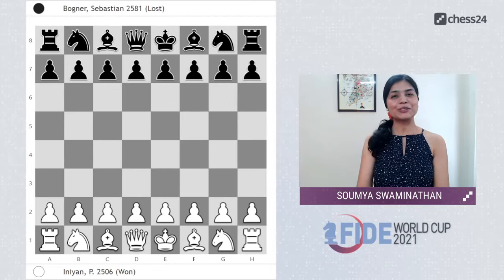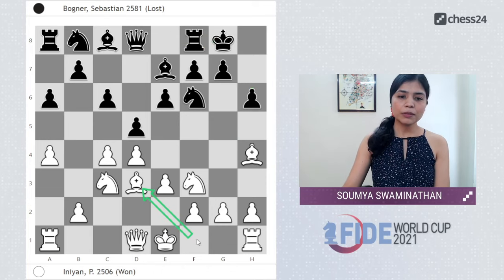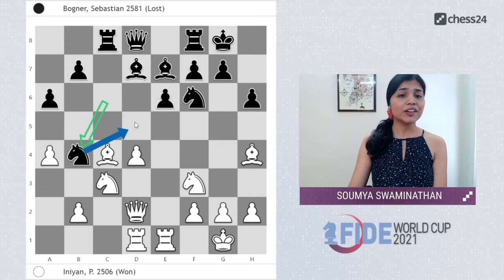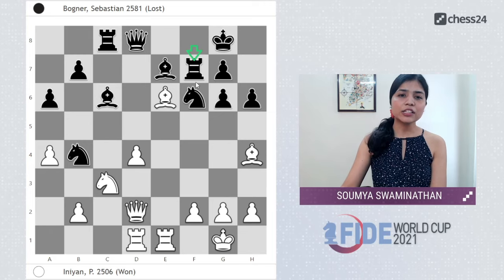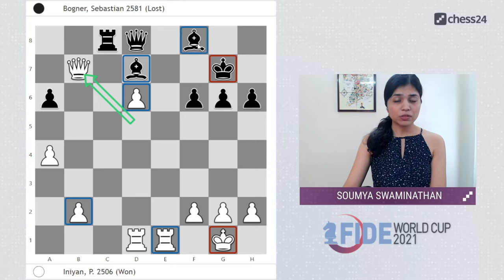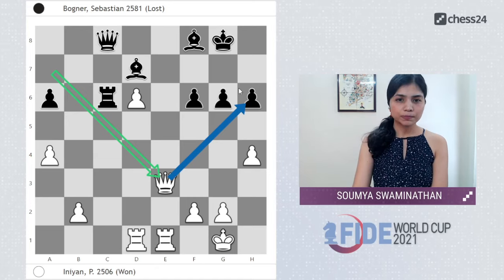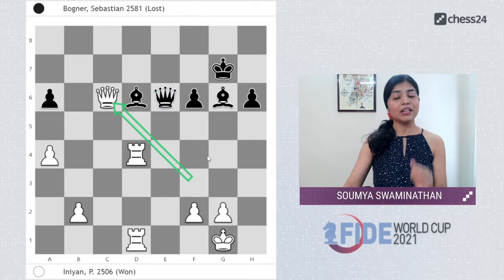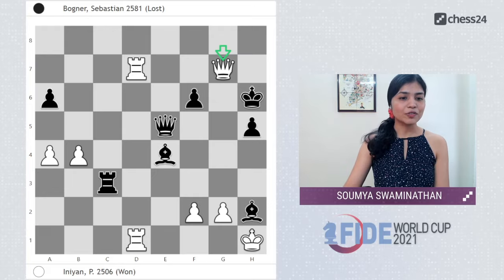FIDE World Cup 2021 - Team India - GOTD (Game of the Day) - Ft. Soumya Swaminathan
♜ Become a Premium member to get access to everything chess24 has to offer